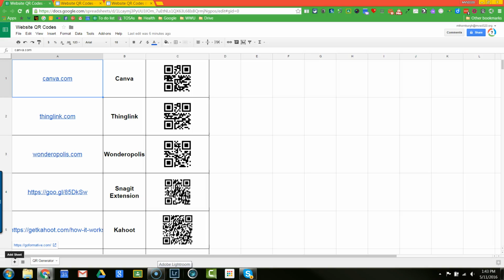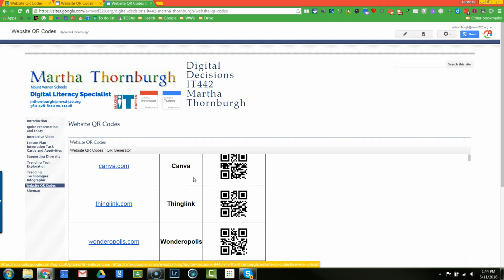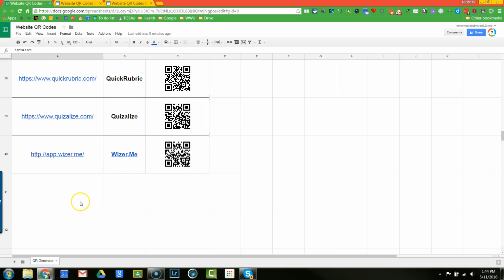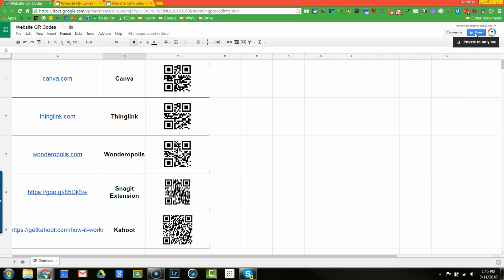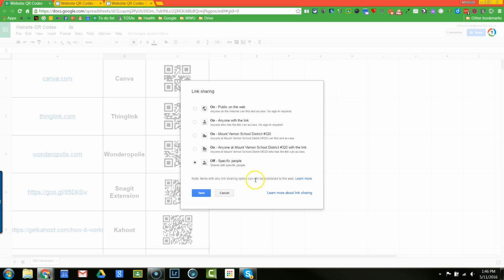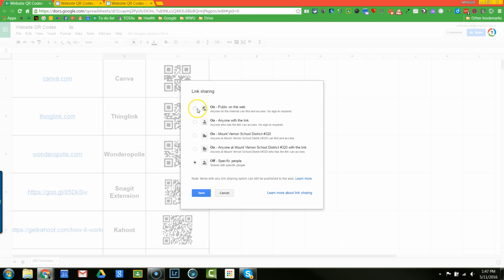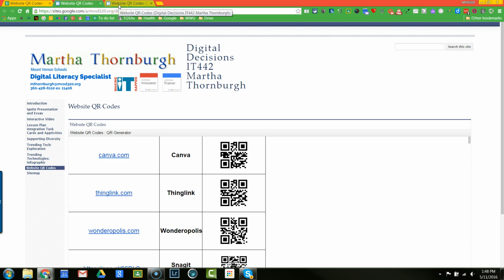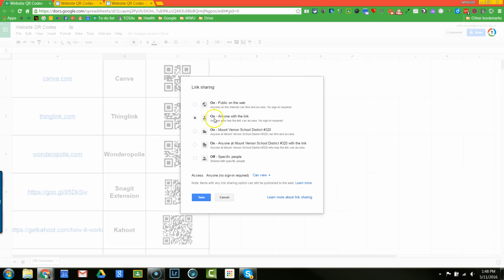Permissions and Sharing